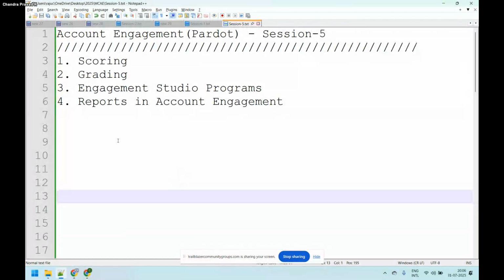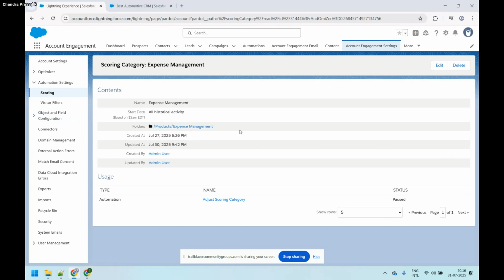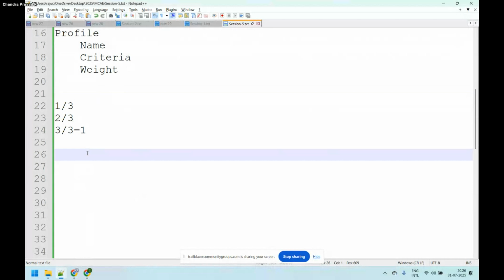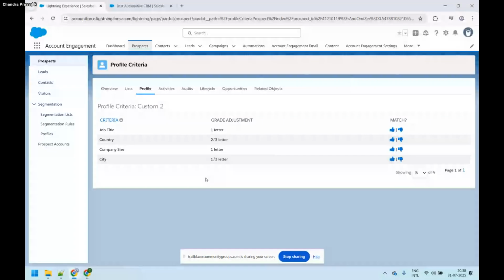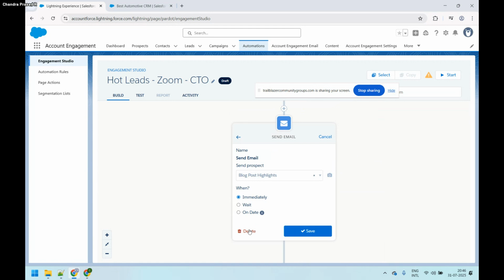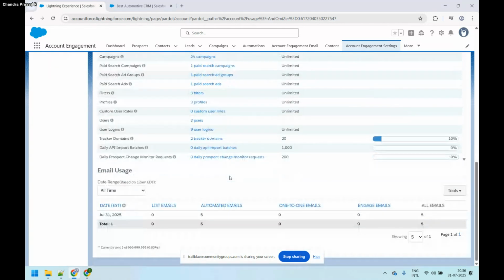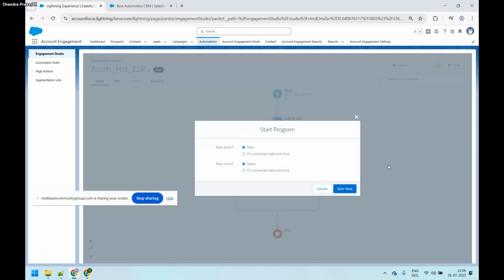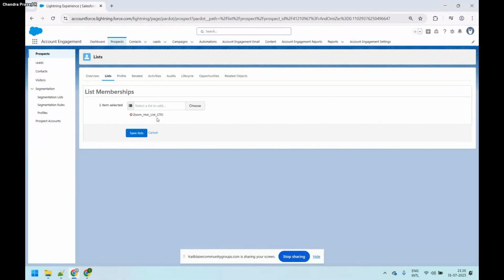Engage with MCAE (Pardot) – Session 5: Engagement Studio & Performance Reports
Close the series with a hands-on look at building Engagement Studio programs for nurturing leads and automating journeys. Finish by learning how to measure success using Pardot’s reporting tools.

Topics Covered:
Engagement Studio Programs
Reports in Account Engagement